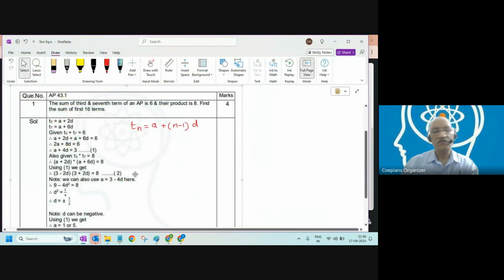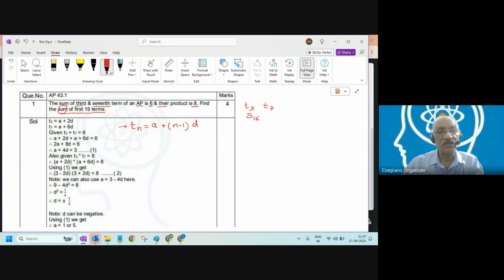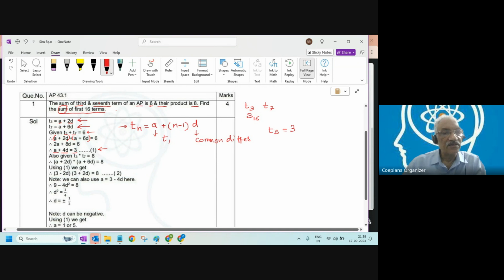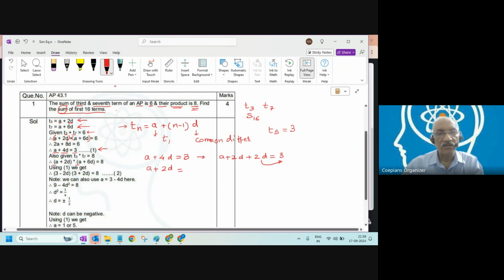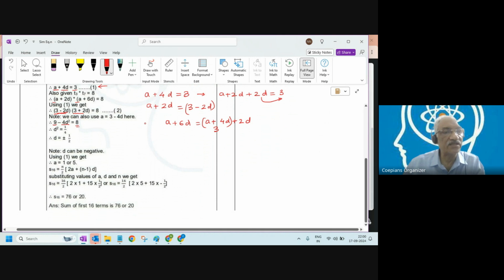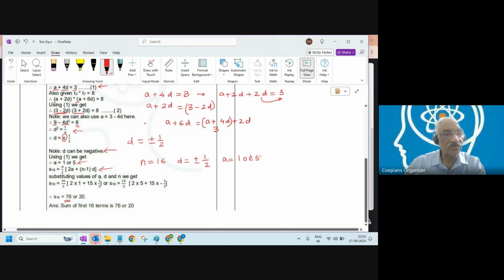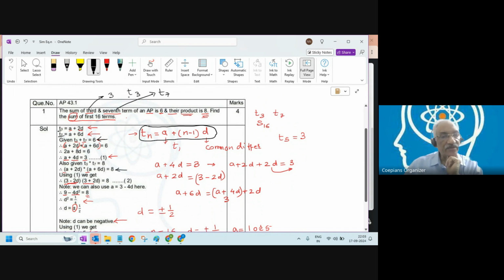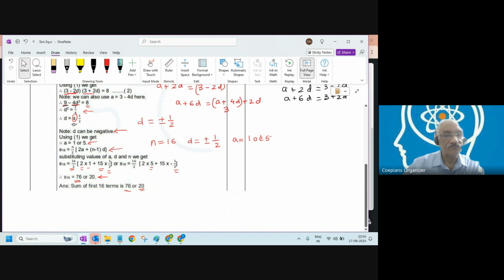Arithmetic Progression AP 43.1